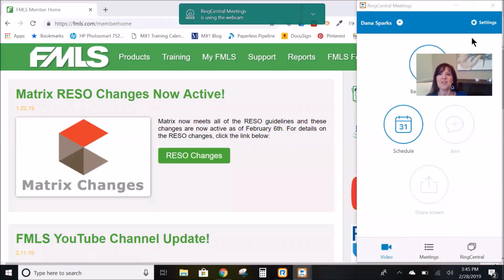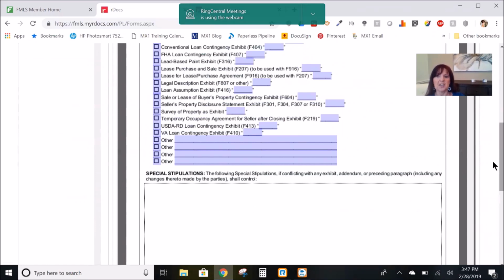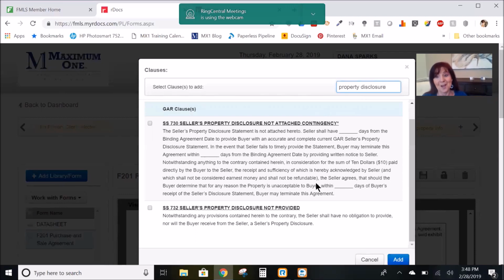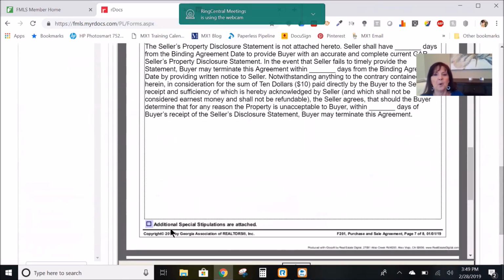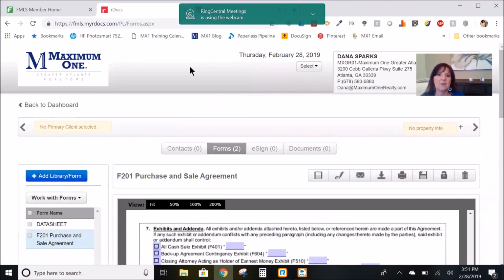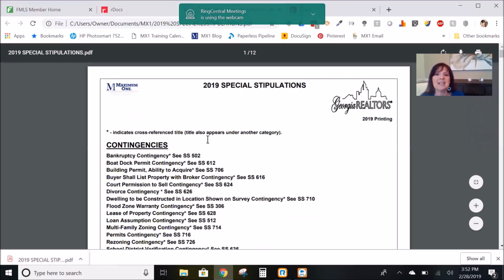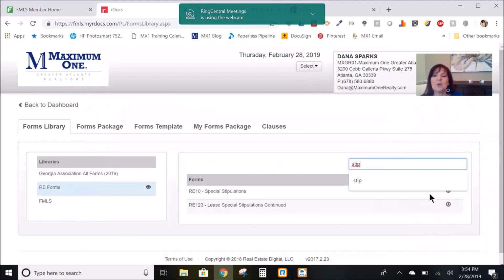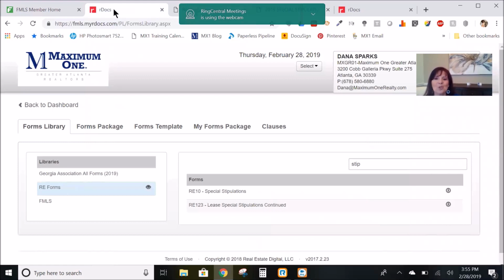How to Find Special Stipulations & Add To Contract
There are 12 pages of Special Stipulations in the Georgia Association of Realtors (GAR) contract package & 9 pages of Special Stipulations in the RE Forms contract package!  Want to know how to find them?  Want to know how to add them to your contract?  Watch the video to find out!